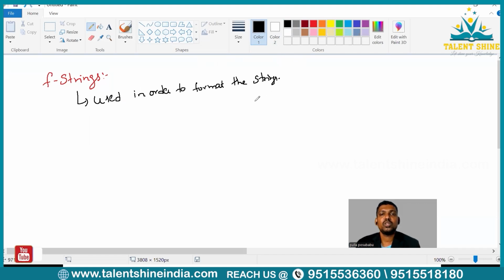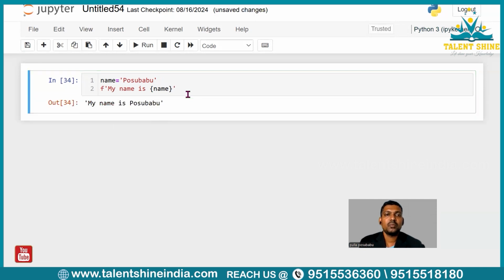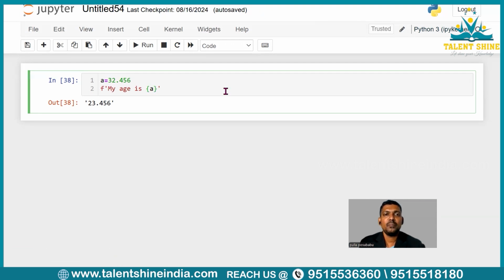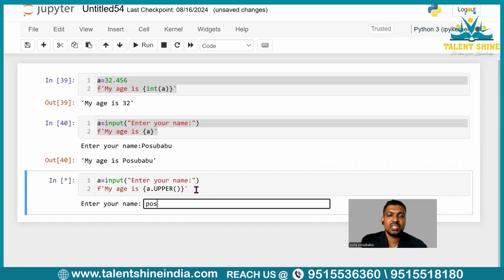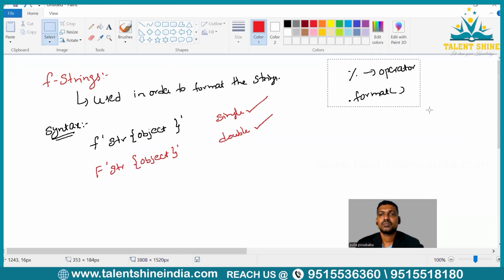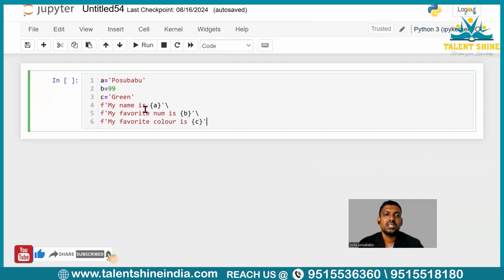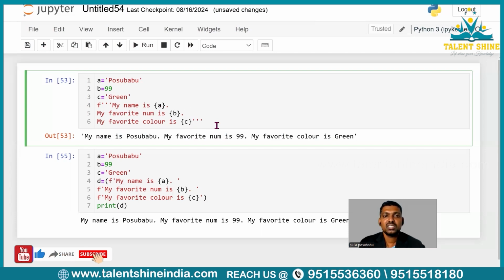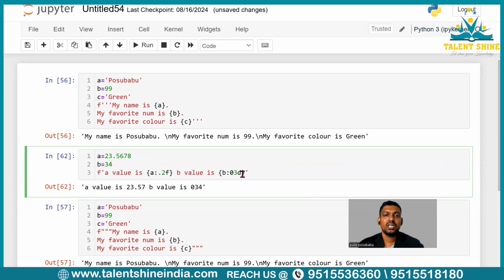PYTHON Programming - String Formatting - F' Strings